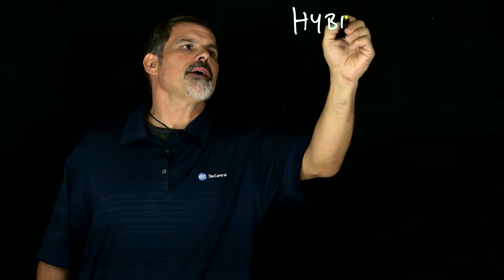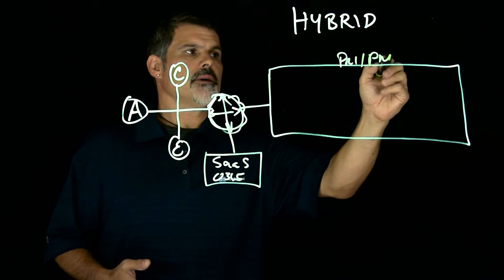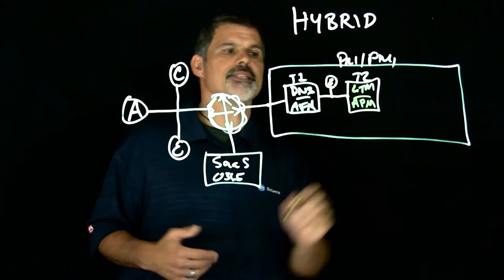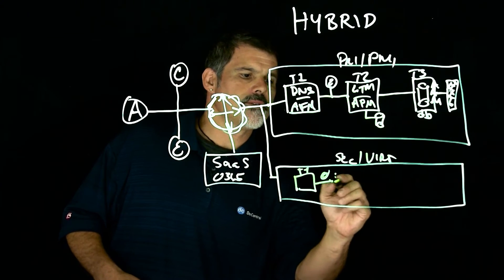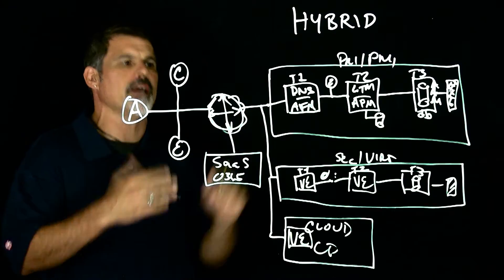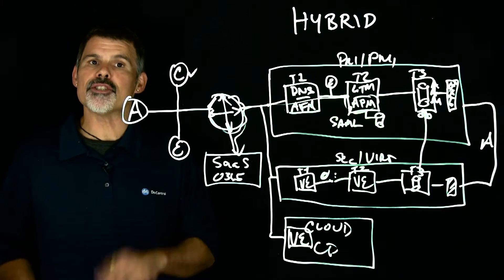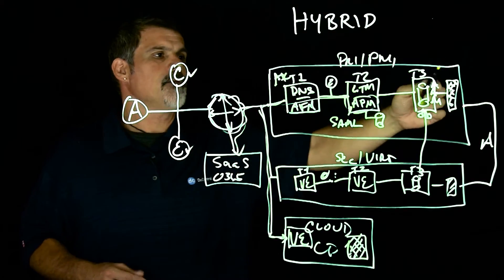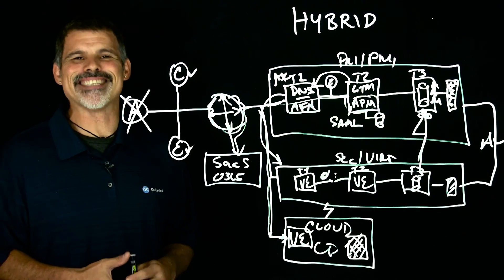BIG-IP in Hybrid Environments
In this video, Peter discusses the concept of hybrid environments, drawing parallels between various hybrid systems in nature and technology. He explores the significance of hybrid cloud solutions for organizations, highlighting their benefits and challenges. The session aims to provide insights into how businesses can effectively leverage hybrid models for improved performance and flexibility.